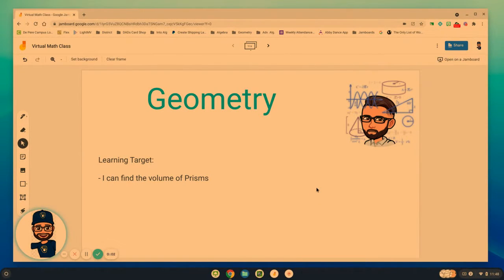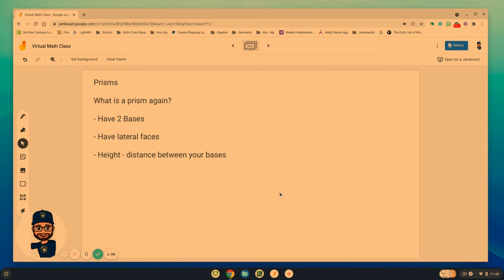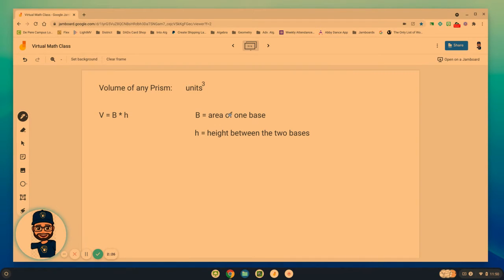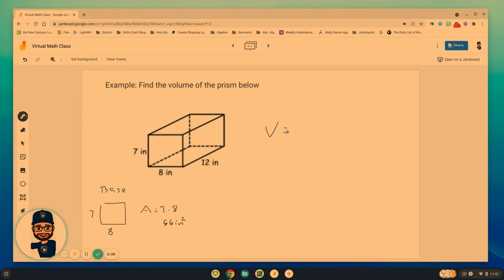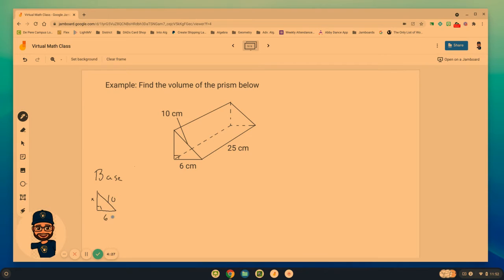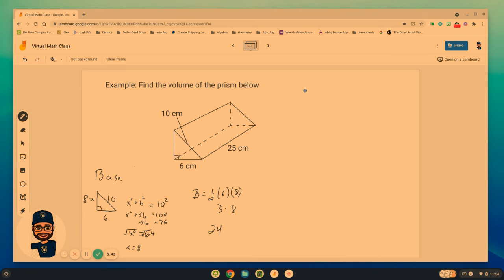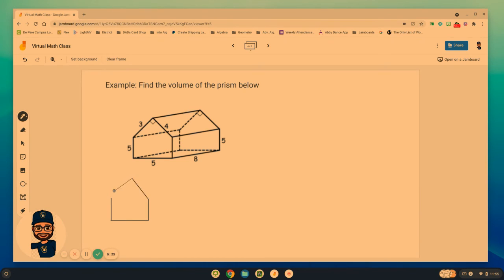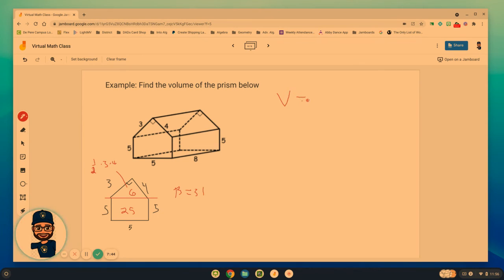Volume of Prisms